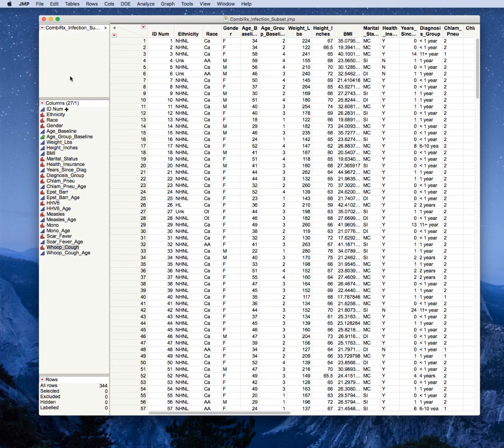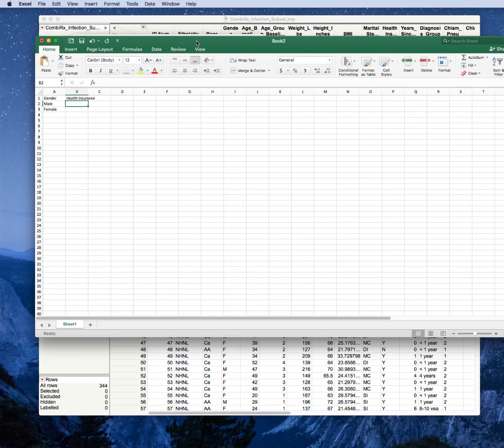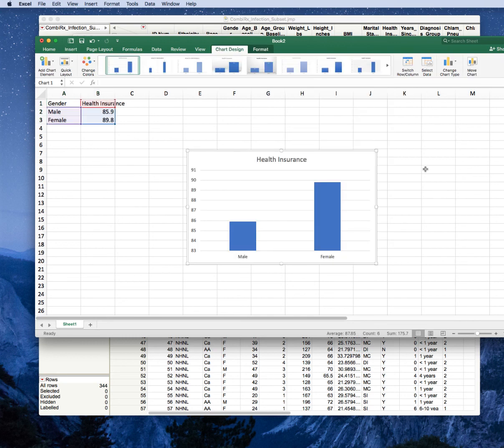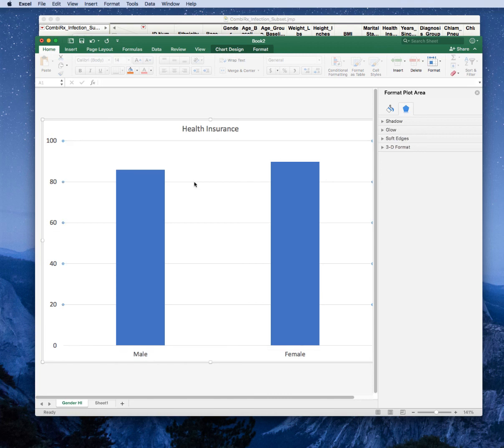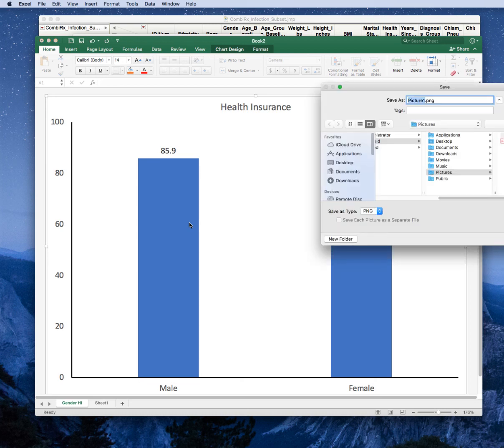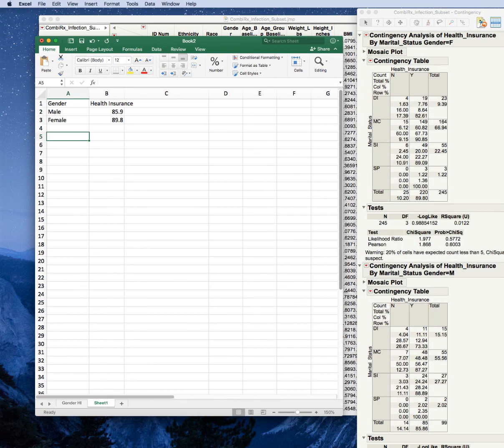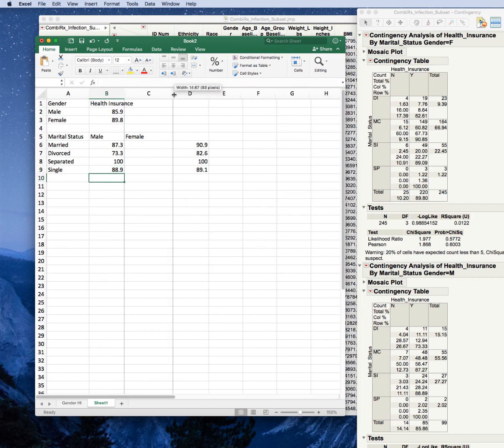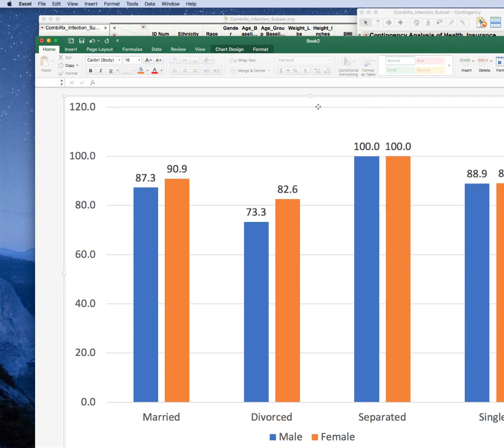Easy Excel Bar Charts